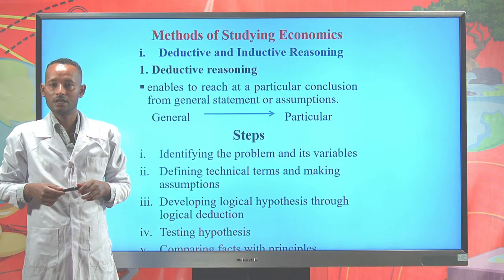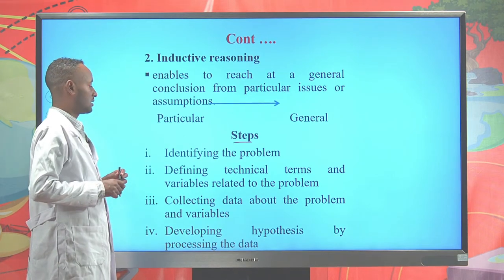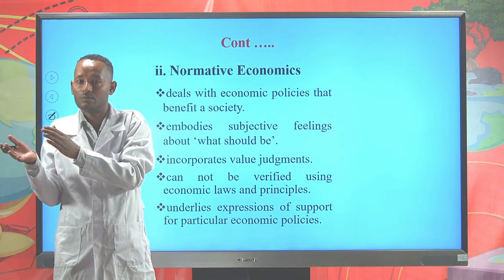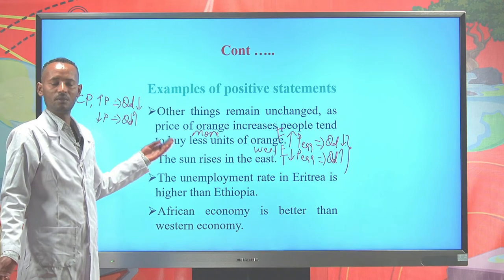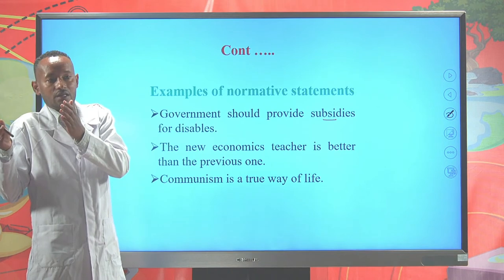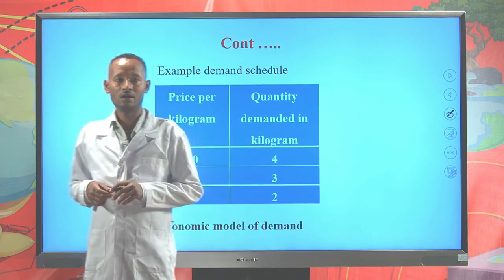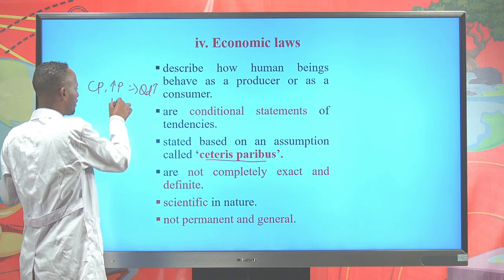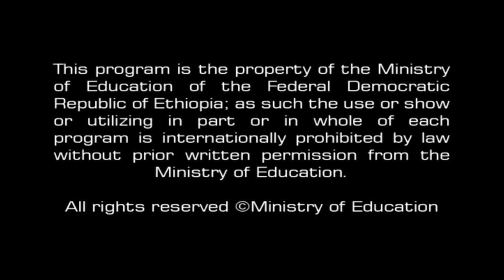[ Ep 2] Methods of learning economics.